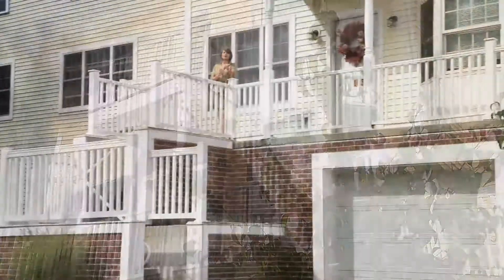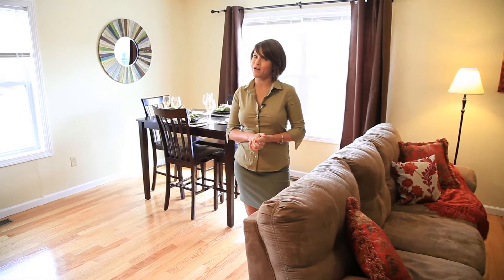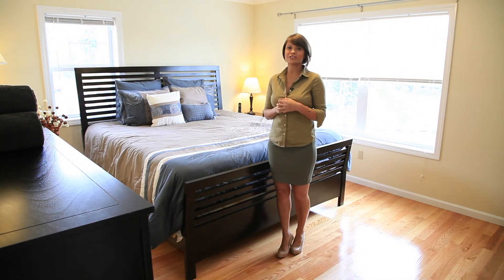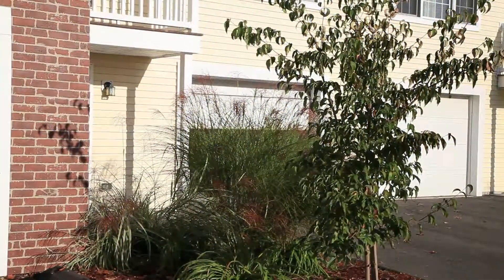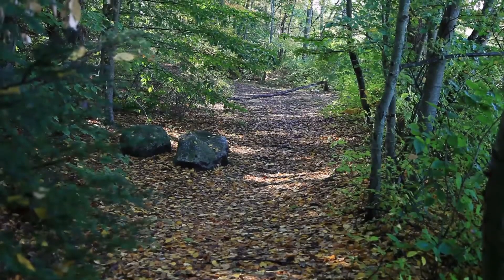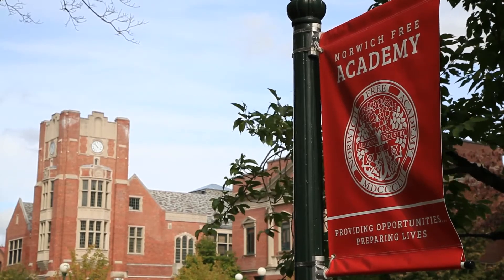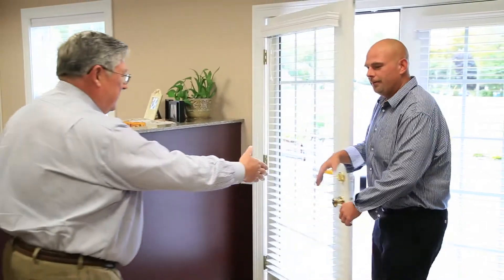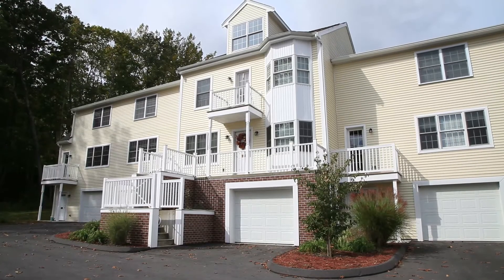Apartment Video Tour - The Hills at River View.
The Hills at River View is situated on over 43 acres of wooded landscape overlooking the scenic Shetucket River. The site is on Route 97, a mile from I-395.  It is a short drive to Lisbon Landing for all your shopping and dining needs.  If you are looking for local entertainment, within fifteen minutes you can be inside Mohegan Sun or Foxwoods Resort Casino to take in a show or visit the gaming areas. Best Apartments in Norwich CT.